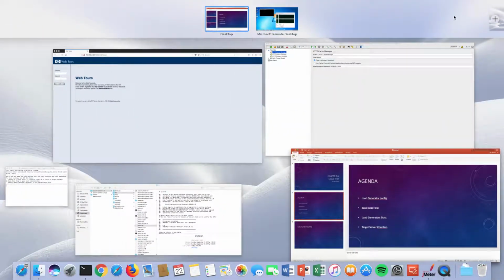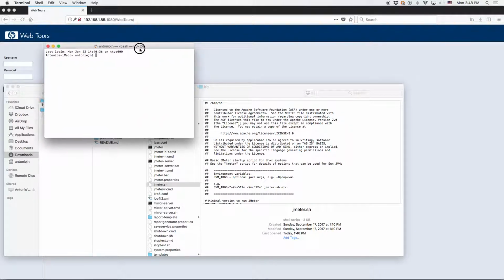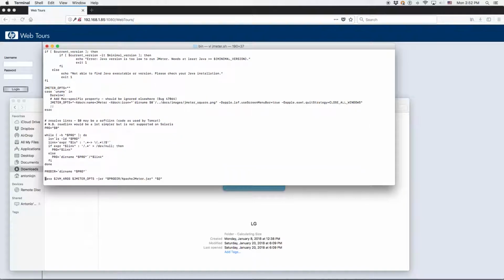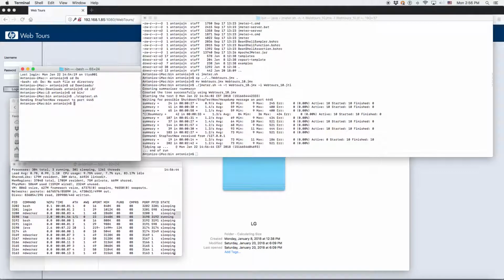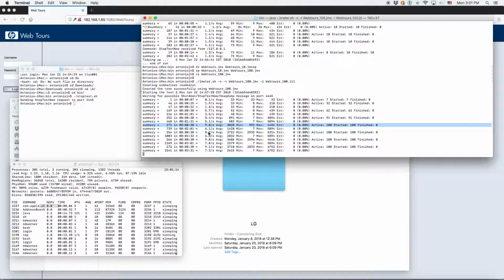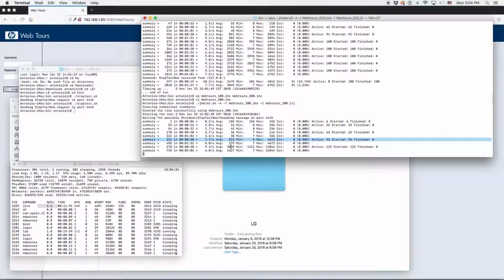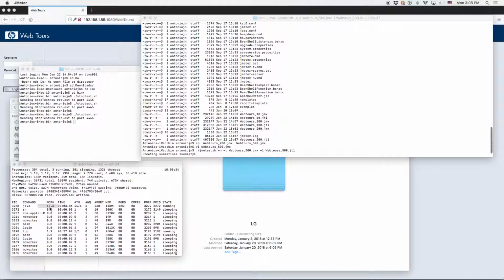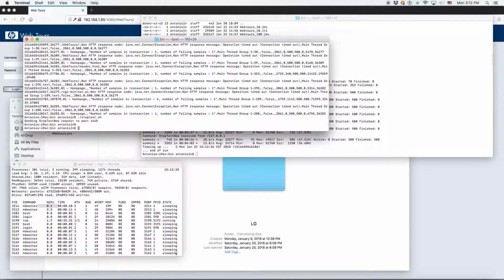Chapter - 06 - Load Test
Topics:
- Load Generator Config
- Basic Load Test (Baseline)
- Load Test 100 vusers and Stress Test 200 vusers
- Load Generators Stats
- Target Server Counters